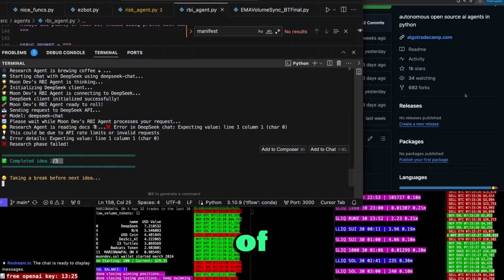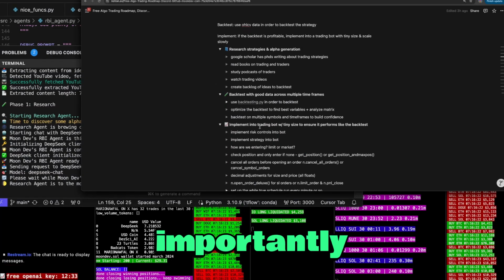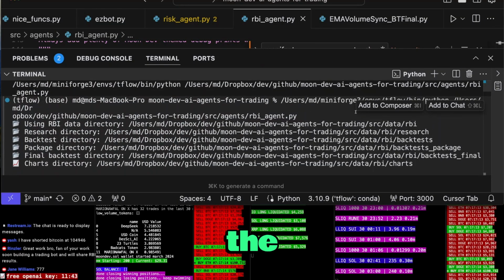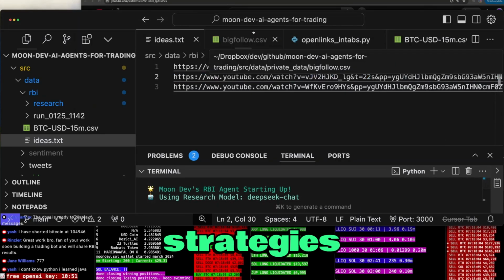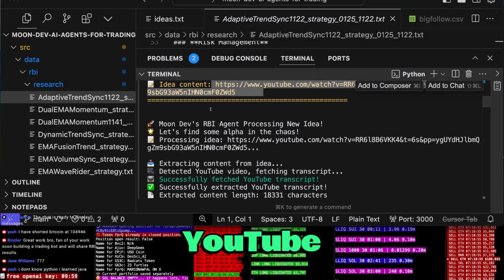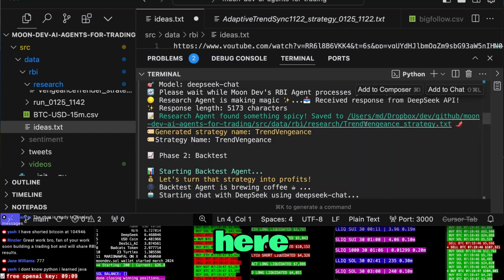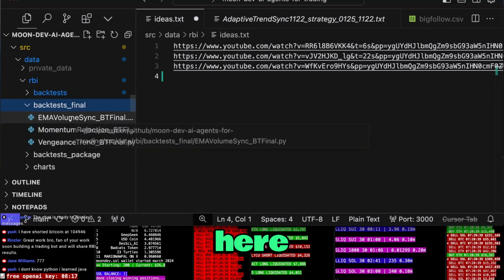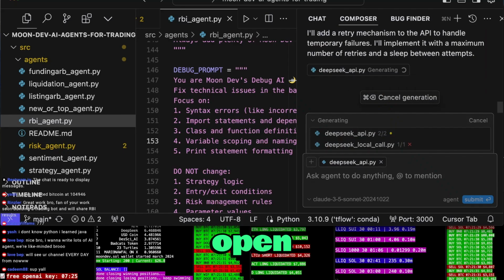How AI Traders Actually Find Alpha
Breakdown of how AI agents uncover real trading edges from messy market data.